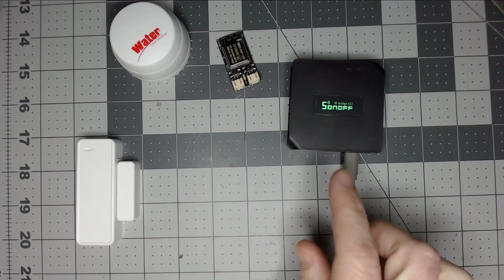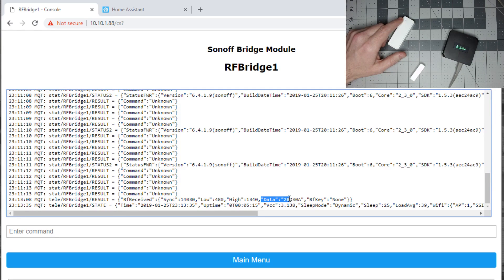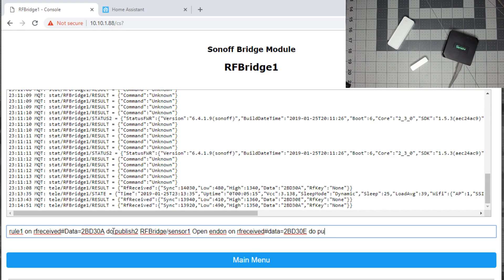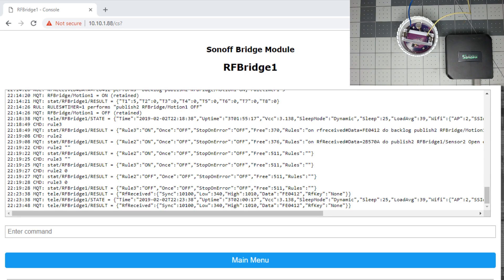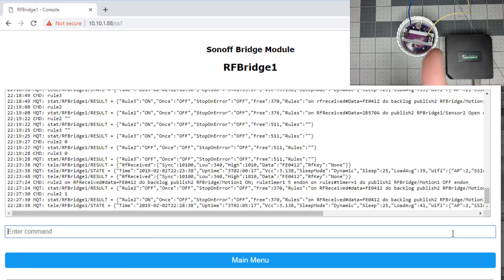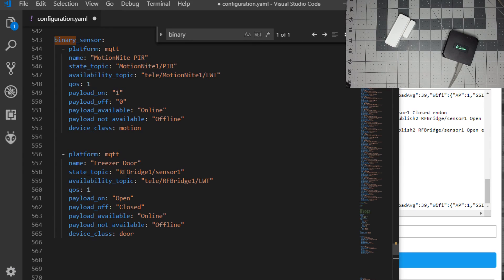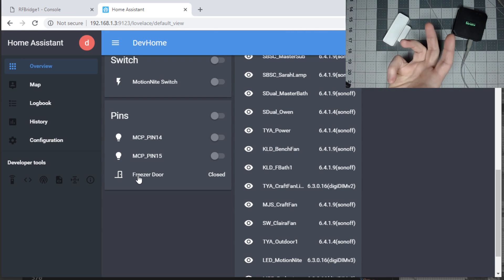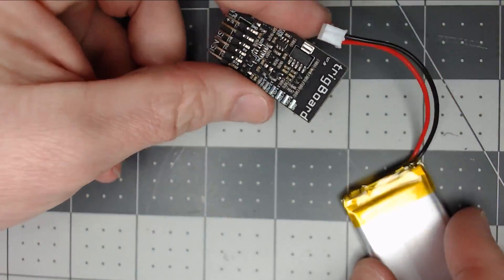Sonoff RF Bridge Easy Setup with Tasmota Rules and the trigBoard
Easy setup of wireless sensors utilizing the Sonoff 433mhz RF Bridge.  Custom MQTT topics and automations with Tasmota rules all self contained in the bridge.  We also check out the trigBoard from Kevin Darrah with deep sleep modes and custom sensors all from a battery powered ESP8266 based board.

Sample Home Assistant Sensor Configuration
  - platform: mqtt
    name: "Freezer Door"
    state_topic: "RFBridge/sensor1"
    availability_topic: "tele/RFBridge1/LWT"
    qos: 1
    payload_on: "Open"
    payload_off: "Closed"
    payload_available: "Online"
    payload_not_available: "Offline"